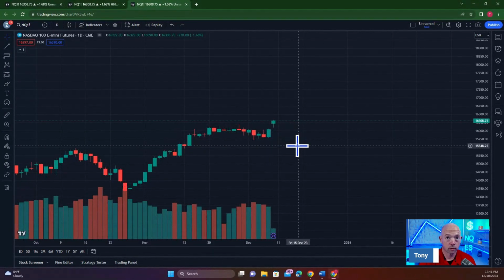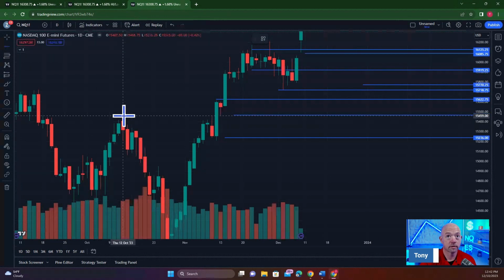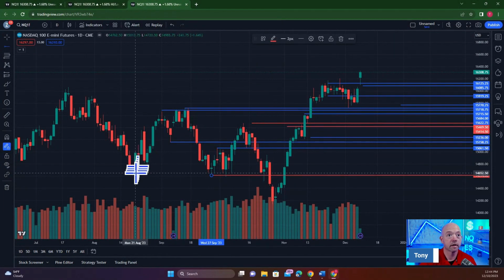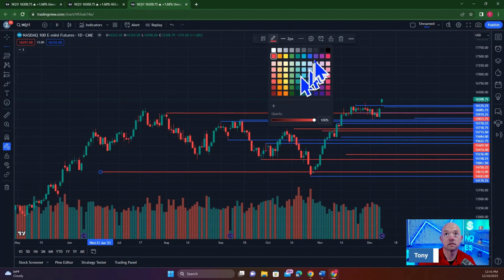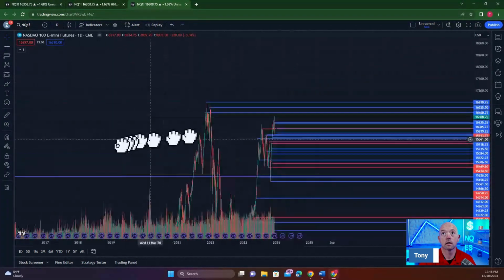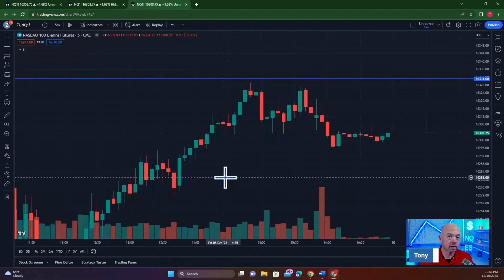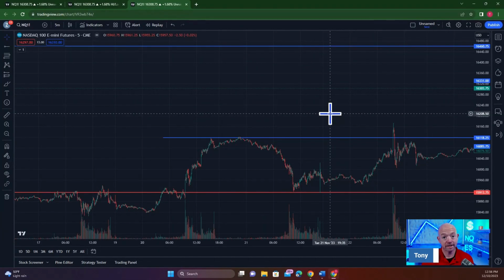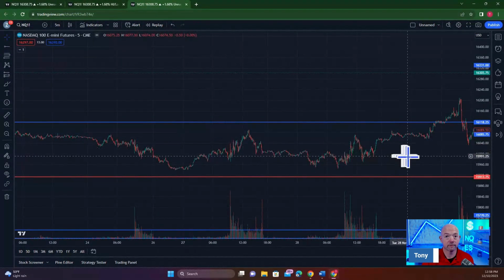Unlock Success: Master the Easiest Method for Charting Levels Like a Pro! 🚀📈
Welcome to FUTURES FOR OUR FUTURE - Your Ultimate Edutainment Guide to Scalping NQ Futures for Profit!

📈 Ready to dive into the exciting world of NQ futures scalping? You're in the right place! Our channel is dedicated to helping traders navigate the fast-paced and dynamic environment of scalping the NQ futures market. Whether you're a seasoned pro or just starting out, we've got tips, strategies, and insights to help you sharpen your trading skills and boost your profitability.

🚀 What You Can Expect:

In-Depth Analysis: We break down market trends, chart patterns, and key indicators to provide you with a comprehensive understanding of the NQ futures market.

Scalping Strategies: Learn effective scalping techniques designed to capitalize on short-term price movements. We'll share real-life examples and walk you through the decision-making process.

Risk Management: Trading is challenging, and risk management is crucial. We'll explain how we protect our capital and minimize potential losses.

Live Trading Sessions: Join us for live trading sessions where we apply the strategies we discuss in real-time. It's a great way to see theory put into practice!

Your support motivates us to keep delivering high-quality, educational content.

📣 Important Reminder:
Trading involves risk, and it's not suitable for everyone. Always do your own research and consult with a qualified financial advisor before making any trading decisions.

Thanks for choosing FUTURES FOR OUR FUTURE as your go-to resource for NQ futures scalping. Let's navigate the markets together and work towards achieving consistent profits. Happy trading, and remember: Stay disciplined, stay informed, and manage your risks wisely!